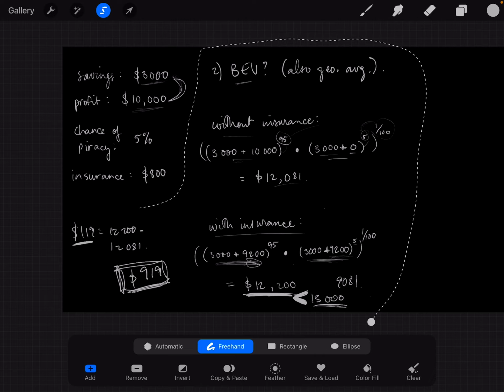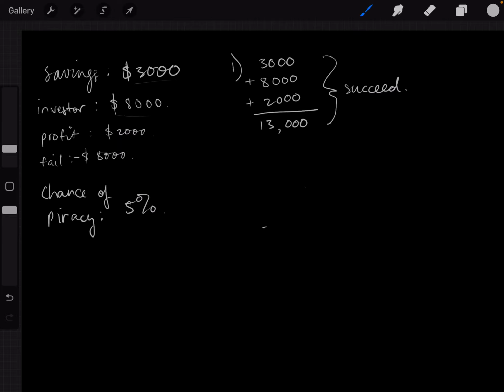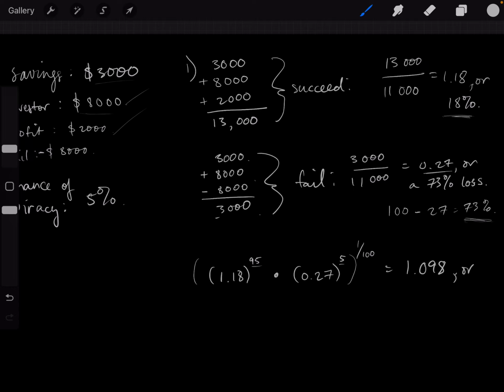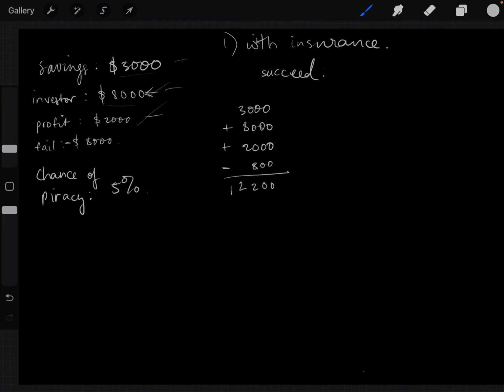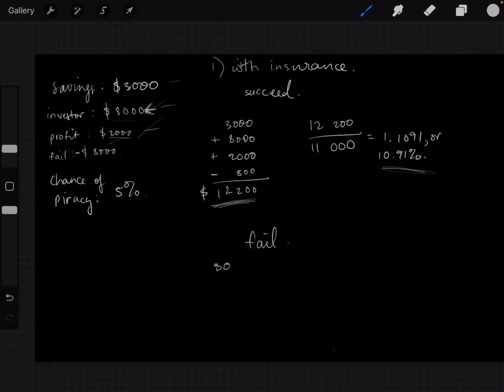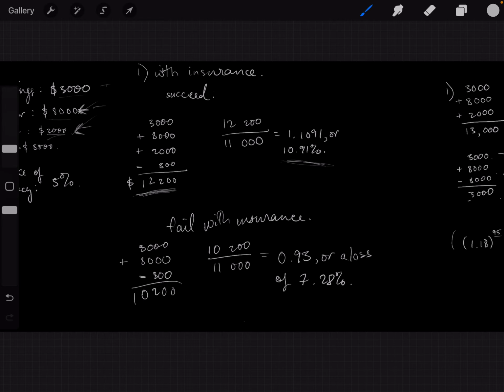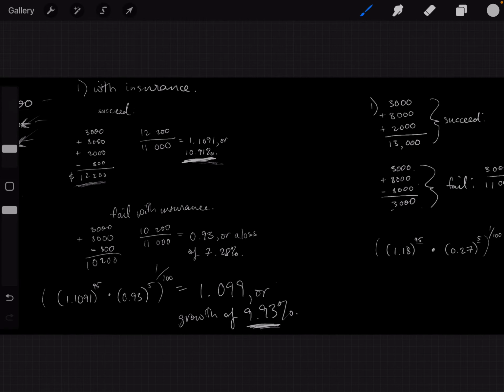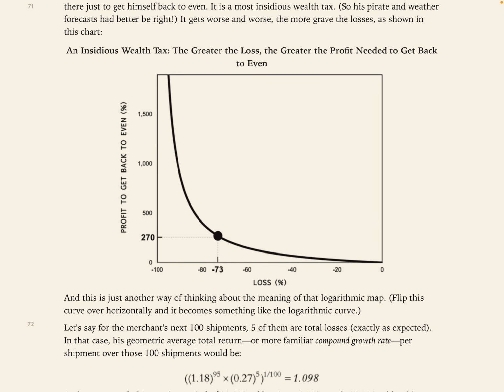7. The Second St. Petersburg Merchant’s Trade Off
To truly understand Safe Haven by Mark Spitznagel, you’ve got to do the math in it. Unfortunately, most people (me #1) aren’t very good at math. Because I want to understand Safe Haven, I’ll go through the math in these videos, and I’ll also share any questions/problems I have with Spitznagel’s explanations and math.